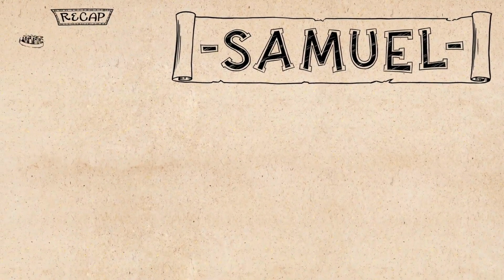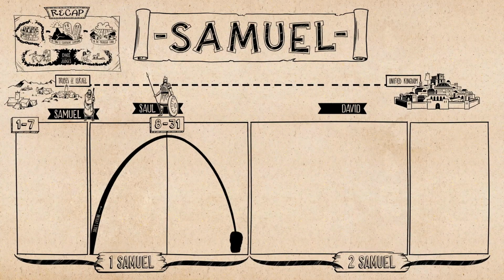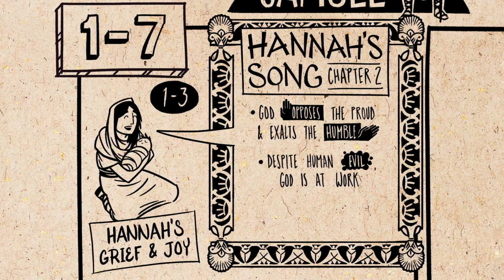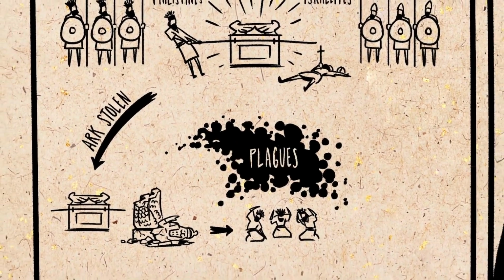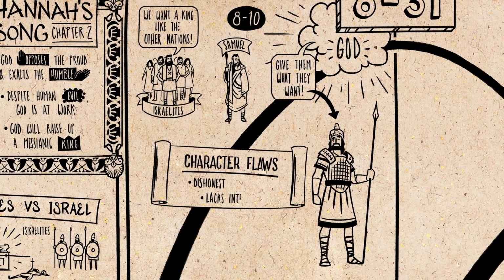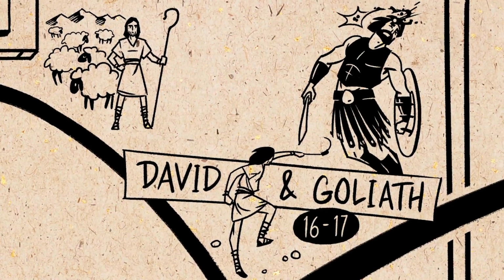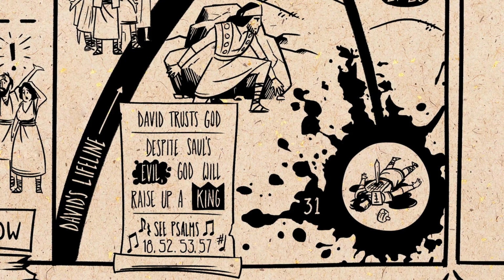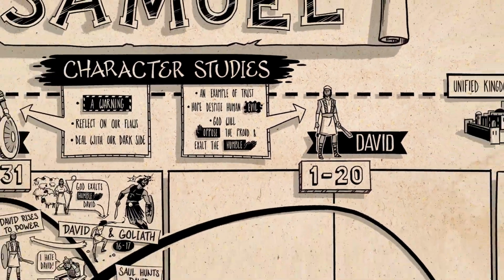Old Testament Samuel 1 ll पुराना नियम शमूएल १ ll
सैमुअल [एन] [एच] [एस]
भगवान के बारे में सुना। उनके जन्म से जुड़ी अजीबोगरीब परिस्थितियाँ 1 शमूएल 1:20 में दर्ज हैं। हन्ना, एलकाना की दो पत्नियों में से एक, जो शीलो के पास प्रभु के सामने पूजा करने के लिए आई थी, उसने ईमानदारी से भगवान से प्रार्थना की कि वह एक बेटे की माँ बन जाए। उसकी प्रार्थना बड़े प्यार से दी गई थी; और बच्चे के छूट जाने के बाद वह उसे शीलो एन डी के पास ले गई और उसे एक नजीर के रूप में भगवान के पास भेज दिया (1: 23-2: 11)।)। यहां उनकी शारीरिक चाहत और प्रशिक्षण में उन महिलाओं ने भाग लिया, जिन्होंने झांकी में सेवा की, जबकि एली ने अपनी धार्मिक संस्कृति का ध्यान रखा। इस प्रकार, शायद, उनके जीवन के बारह साल गुजर गए। "शमूएल बड़ा हुआ, और प्रभु के साथ और पुरुषों के साथ दोनों के पक्ष में था" (2:26; लूका 2:52 से तुलना करें)। यह इज़राइल में महान और बढ़ती पतनशीलता का समय था (न्यायियों 21: 19-21; 1 शमूएल 2: 12-17 1 शमूएल 2:22)। पलिश्तियों की, जो देर से और संख्या में बहुत बढ़ गए थे और सत्ता में थे, व्यावहारिक रूप से देश के स्वामी थे, और लोगों को अधीनता में रखा (1 शमूएल 10: 5; 13: 3)।

इस समय परमेश्‍वर की ओर से नए संवाद धर्मी बच्चे के लिए किए जाने लगे। रात के मौसम में उनके पास एक रहस्यमयी आवाज आई, जिसे उन्होंने नाम से पुकारा और, एली द्वारा निर्देश दिए जाने पर, उन्होंने जवाब दिया, "बोलो, प्रभु, अपने दास के लिए।" यहोवा की ओर से आया संदेश एली और उसके अपवित्र बेटों के लिए शोक और विनाश में से एक था। शमूएल ने यह सब एली को बताया, जिसका एकमात्र उत्तर भयावह निंदाओं (1 शमूएल 3: 11-18) था, "यह प्रभु है; उसे वही करने दो जो उसे अच्छा लगता है", एक कमजोर चरित्र की निष्क्रिय अधीनता, नहीं। उनके मामले में, उच्चतम विश्वास और विश्वास की अभिव्यक्ति। शमूएल को गोताखोर शिष्टाचार में प्रभु ने अब खुद को प्रकट किया, और उसकी प्रसिद्धि और पूरे देश में उसका प्रभाव बढ़ गया क्योंकि एक दैवीय कार्यालय को बुलाया गया था। परमेश्वर के राज्य के इतिहास में एक नई अवधि अब शुरू हुई।

Samuel [N] [H] [S]
heard of God. The peculiar circumstances connected with his birth are recorded in 1 Samuel 1:20 . Hannah, one of the two wives of Elkanah, who came up to Shiloh to worship before the Lord, earnestly prayed to God that she might become the mother of a son. Her prayer was graciously granted; and after the child was weaned she brought him to Shiloh nd consecrated him to the Lord as a perpetual Nazarite ( (1:23-2:11). ). Here his bodily wants and training were attended to by the women who served in the tabernacle, while Eli cared for his religious culture. Thus, probably, twelve years of his life passed away. "The child Samuel grew on, and was in favour both with the Lord, and also with men" ( 2:26 ; Compare Luke 2:52 ). It was a time of great and growing degeneracy in Israel ( Judges 21:19-21 ; 1 Samuel 2:12-17 1 Samuel 2:22 ). The Philistines, who of late had greatly increased in number and in power, were practically masters of the country, and kept the people in subjection ( 1 Samuel 10:5 ; 13:3 ).

At this time new communications from God began to be made to the pious child. A mysterious voice came to him in the night season, calling him by name, and, instructed by Eli, he answered, "Speak, Lord; for thy servant heareth." The message that came from the Lord was one of woe and ruin to Eli and his profligate sons. Samuel told it all to Eli, whose only answer to the terrible denunciations ( 1 Samuel 3:11-18 ) was, "It is the Lord; let him do what seemeth him good", the passive submission of a weak character, not, in his case, the expression of the highest trust and faith. The Lord revealed himself now in divers manners to Samuel, and his fame and his influence increased throughout the land as of one divinely called to the prophetical office. A new period in the history of the kingdom of God now commenced.

CREDIT:- BIBLE PROJECT